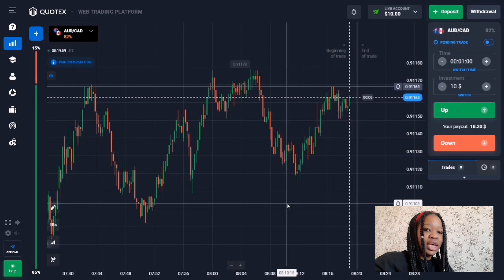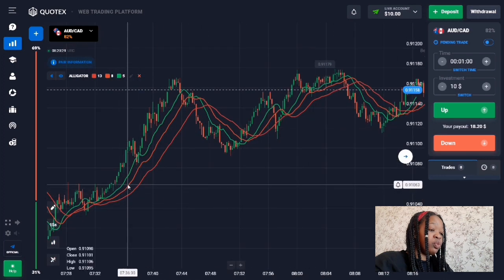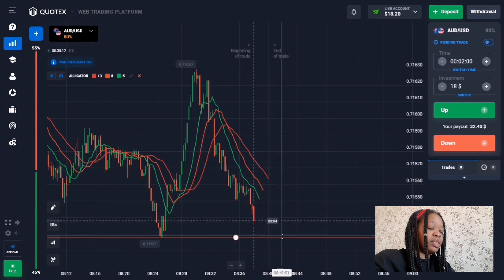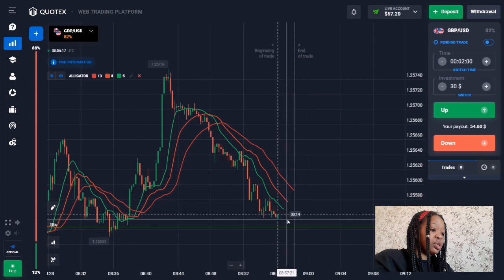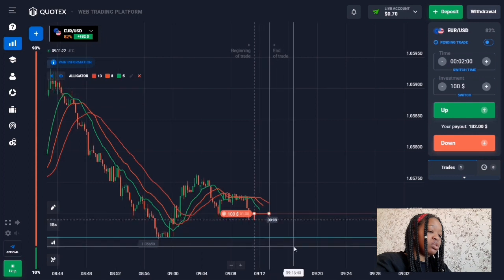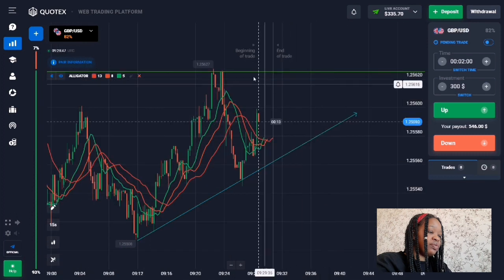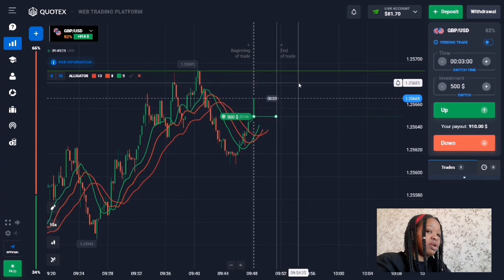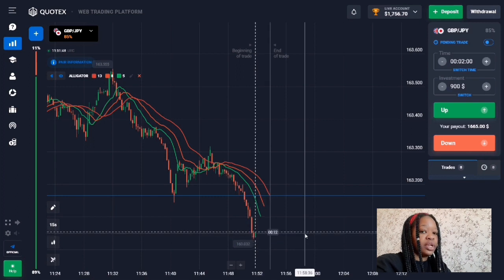MY FAVORITE BINARY OPTIONS TRADING STRATEGY | +$1700 profit QUOTEX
0:00 MY FAVORITE BINARY OPTIONS TRADING STRATEGY
0:24 Join my money team and earn by trading on my signals
1:05 $10 - $18,20 trade
3:40 $18,20 - $36,60 trade
4:21 $36,60 - $57,20 trade
5:12 $57,20 - $100,70 trade
6:04 $100,70 - $182,70 trade
6:56 $182,70 - $335,70 trade
7:48 $335,70 - $581,70 trade
8:37 $581,70 - $991,70 trade
9:40 $991,70 - $1756,70 trade

MY FAVORITE TRADING STRATEGY FOR BINARY OPTIONS | +$1700 profit QUOTEX